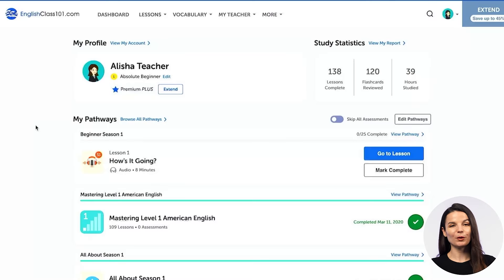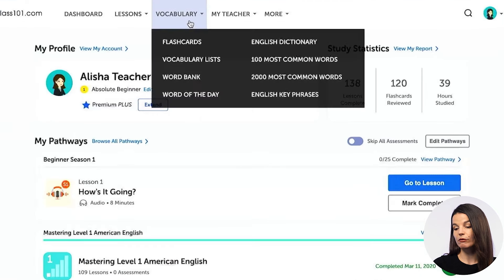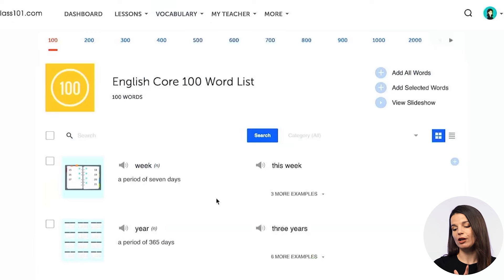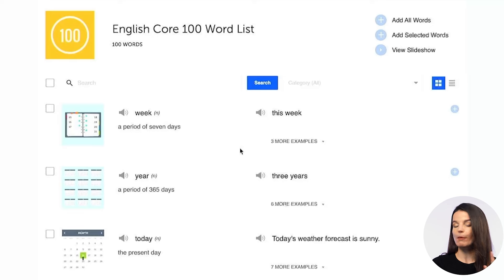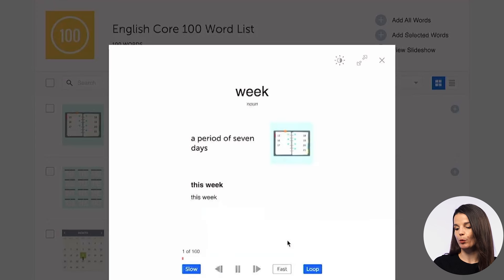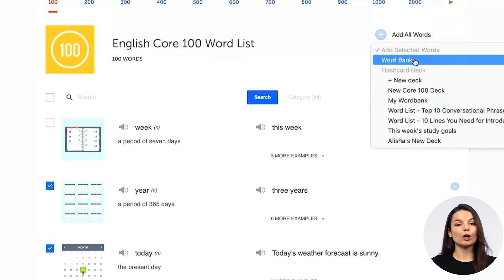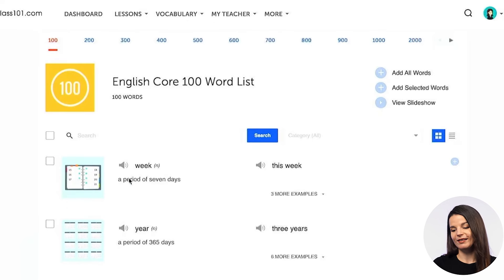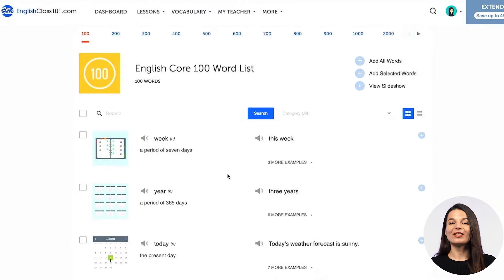Your Monthly Dose of French - Best of March 2024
Step 3: Achieve Your Learning Goal and master French the fast, fun and easy way!

In this best of March 2024, we will review all the topics and lessons released this month on the channel. This is THE place to start if you want to learn French, and improve both your listening and speaking skills